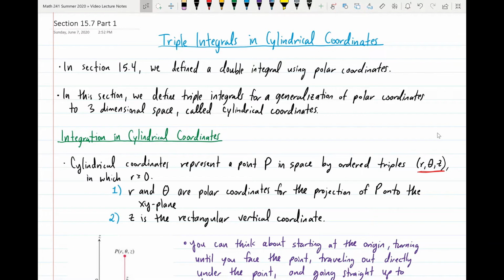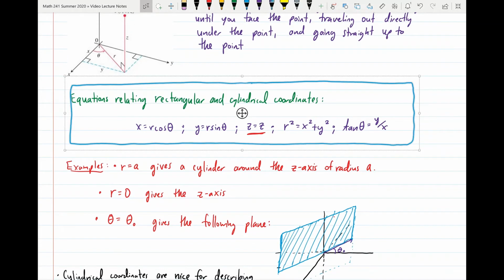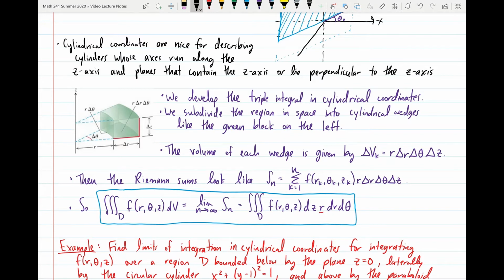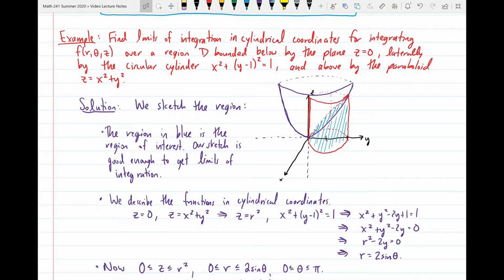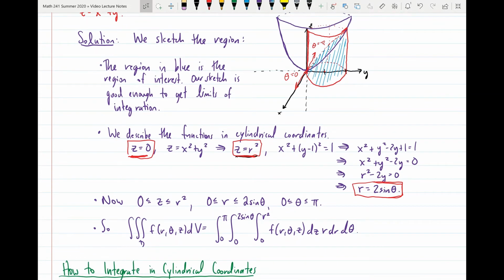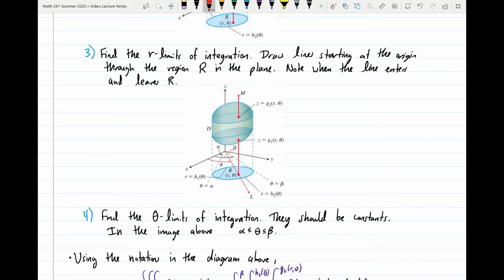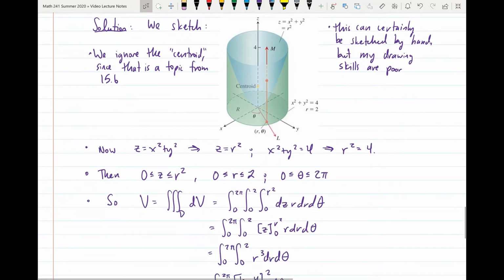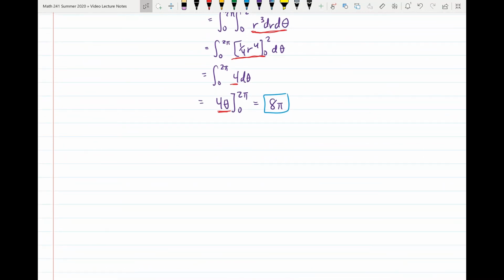Section 15-7 Part 1: Triple Integrals in Cylindrical Coordinates